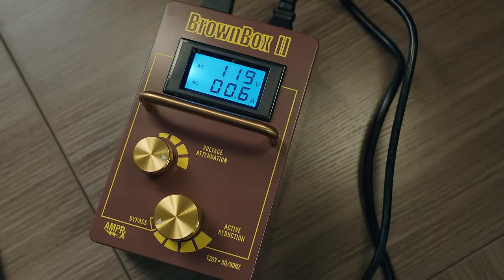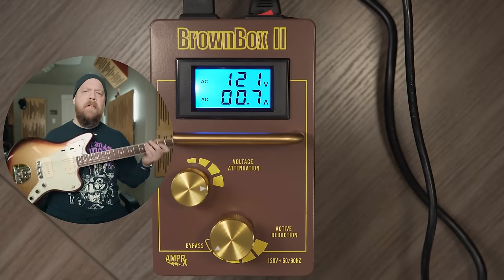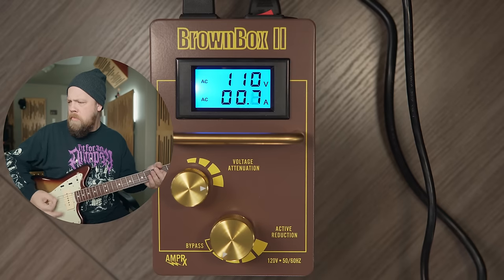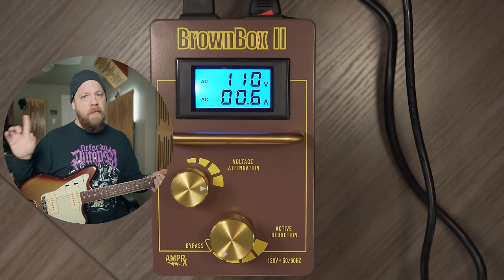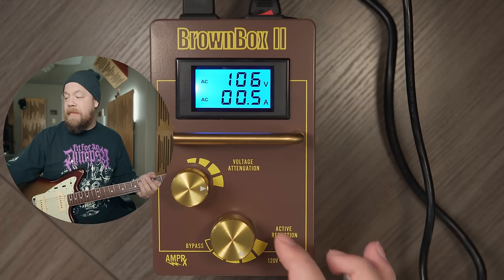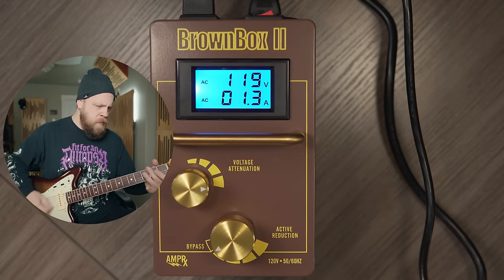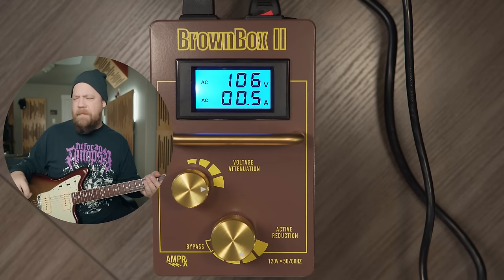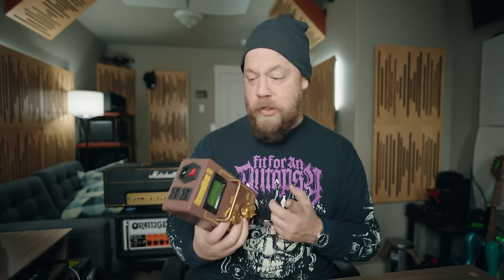Does Power Affect Your Amp's Tone?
Let's see how much power can affect your tone using the AmpRX BrownBox II!

Time Stamps:
0:00 - Start
0:11 - Intro
1:06 - Disclosure
1:27 - What’s The BrownBox For?
2:38 - Amp Testing
11:10 - Wrap Up